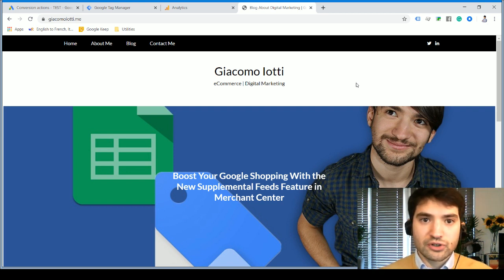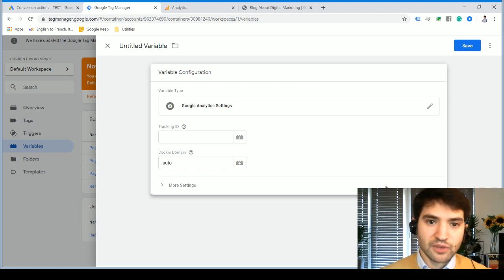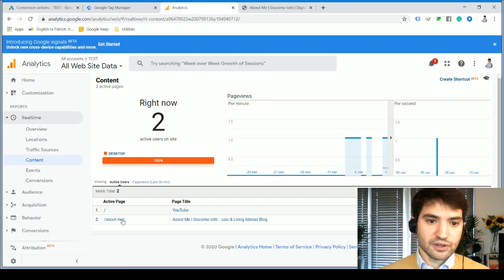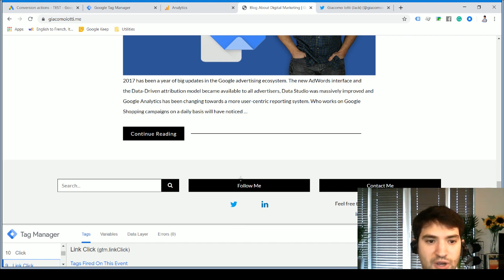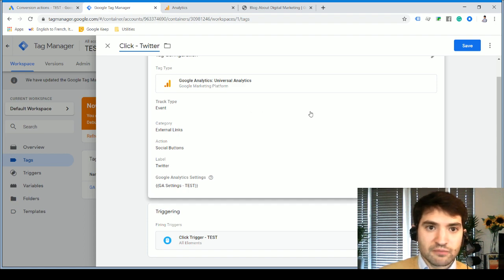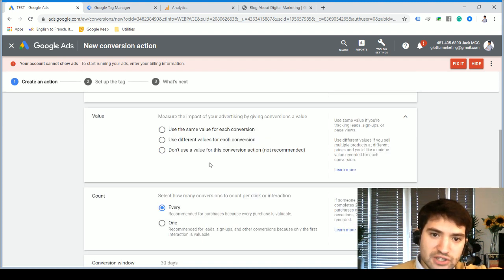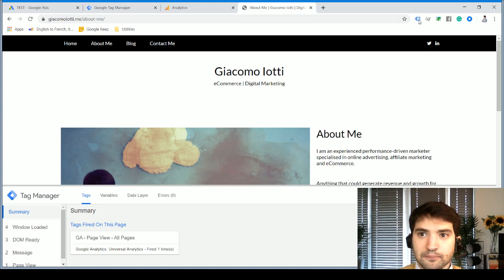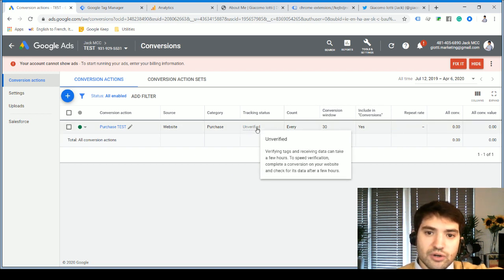Google Tag Manager Live Training